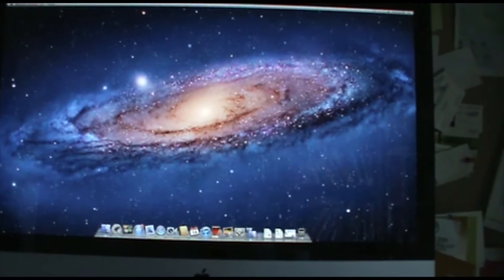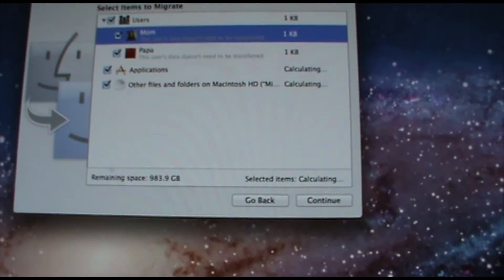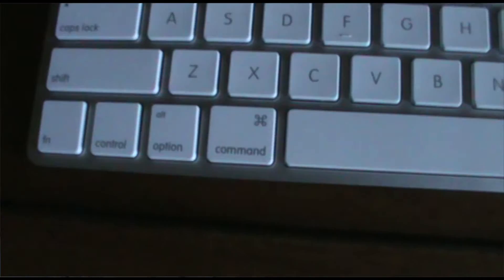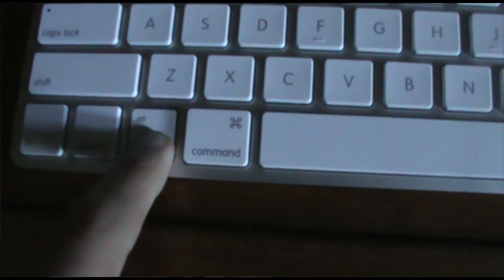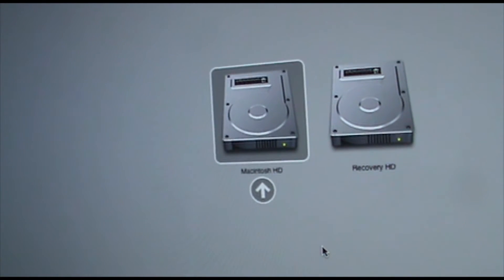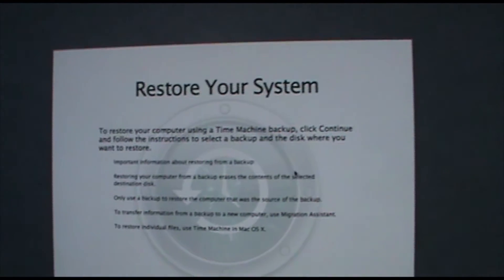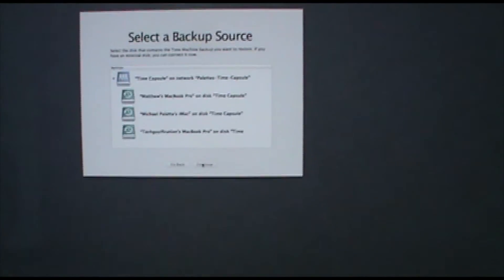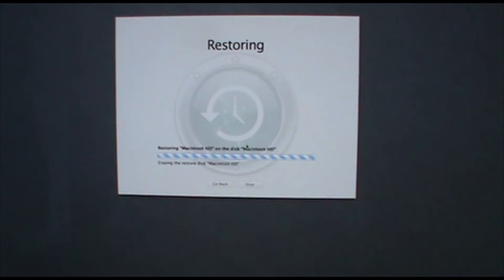Migration Assistant Error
If you are getting the same error that I did: "This User's Data Dosen't Need to Be Transfered" in Migration Assistant here's how to fix that problem.  The reason why it gave me that error was I was restoring from a server backup onto a regular non-server operating system.